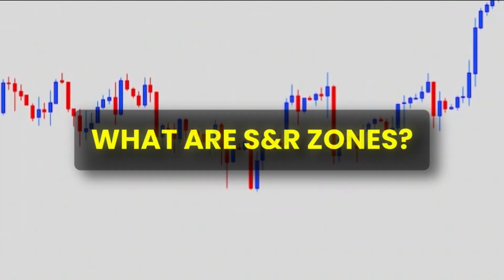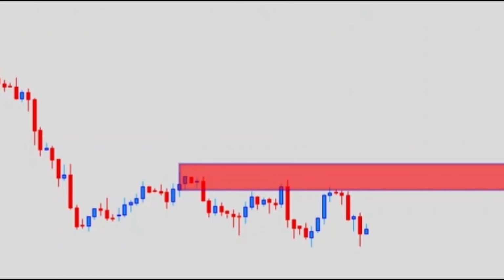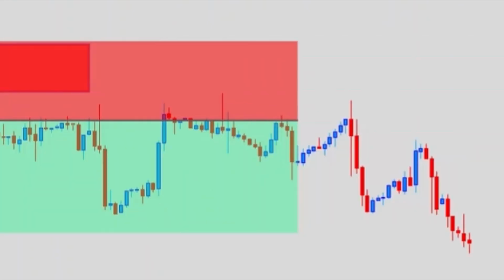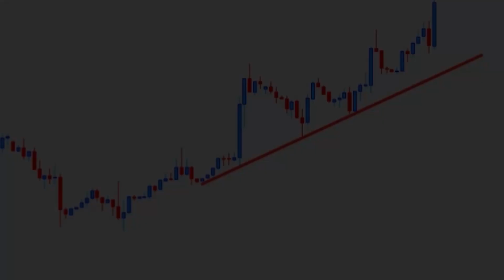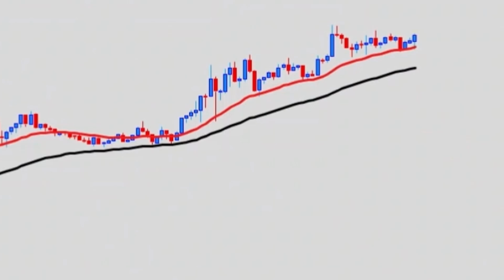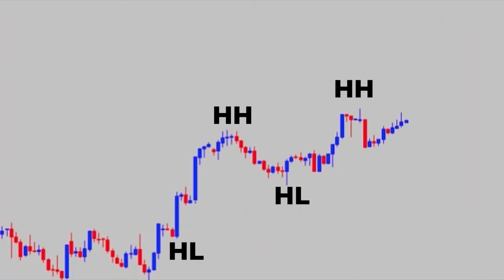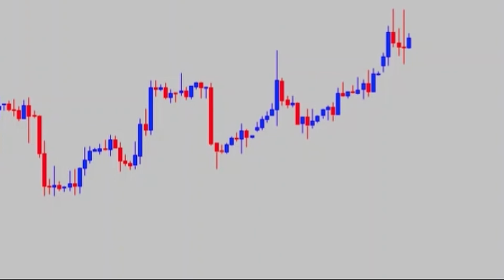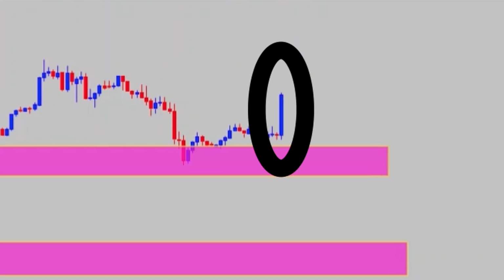TRADE Support and Resistance Zones like a PRO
In this Video, we would reveal the Best Trading Strategy that you can use in Forex, Crypto and Stocks.
The Support Zones are the Zones at which there are a large number of Buyers. The Support Zone attracts the Buyers. Similarly, the Resistance Zones are the Zones where there are a Higher Number of Sell Orders are being placed. Just like Support Zone attracts buyers, the Resistanxe Zone attracts Sellers.
supportzone, resistancezone, supportandresistancetrading, smartmoneyconcepts, icttrading, breakofstructure, topdownanalysis